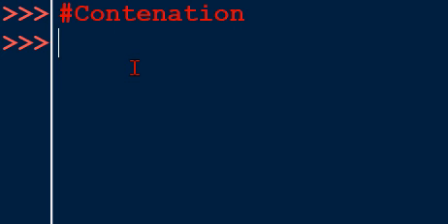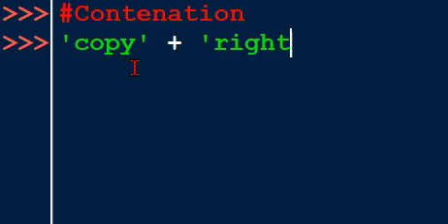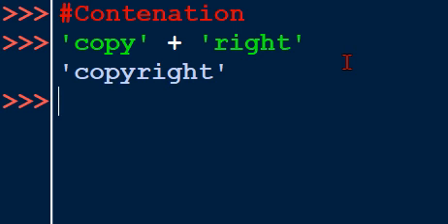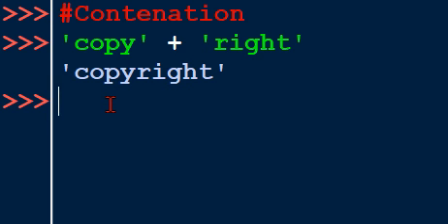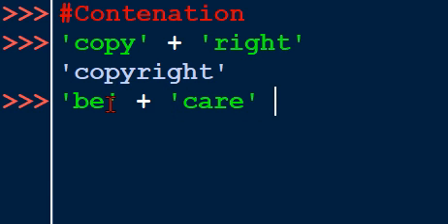String: Concatenation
Concatenation is combining stringS into a single string